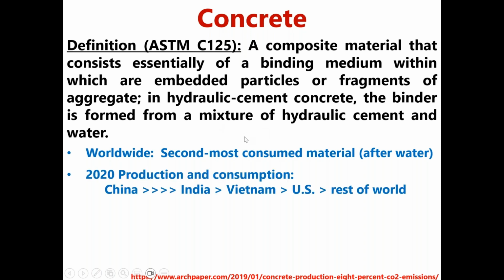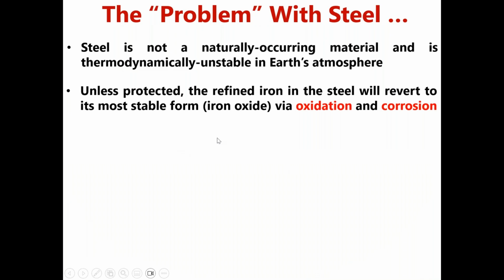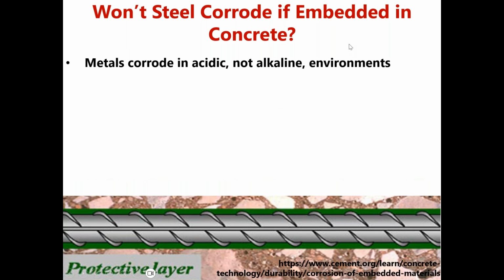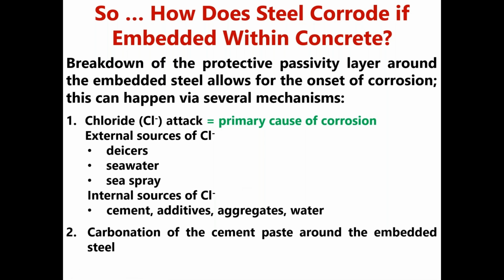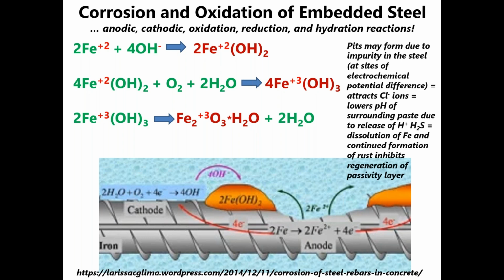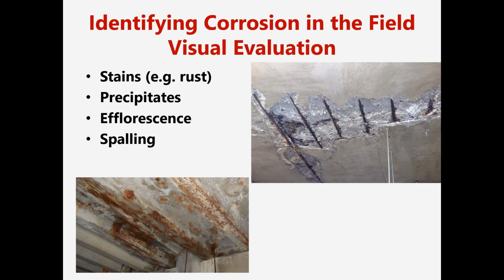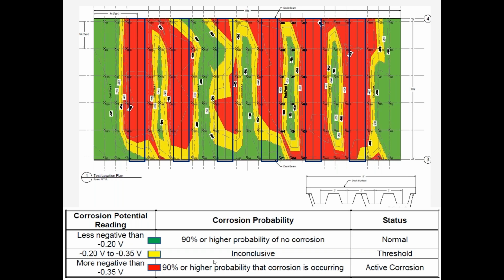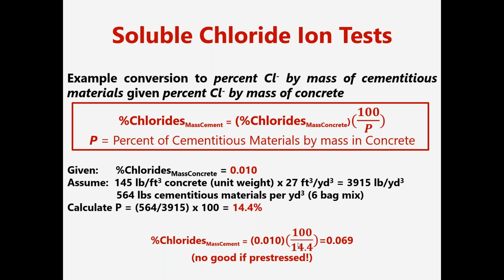Corrosion of Embedded Steel in Hardened Concrete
Corrosion of Embedded Steel in Hardened Concrete presented by Dr. Christopher R. Kelson, PhD, PG, Senior Geologist, and Mr. Steven N. Moore, PE Senior Engineer.